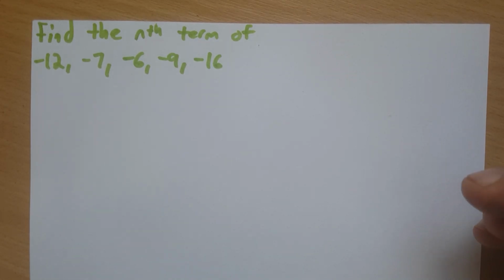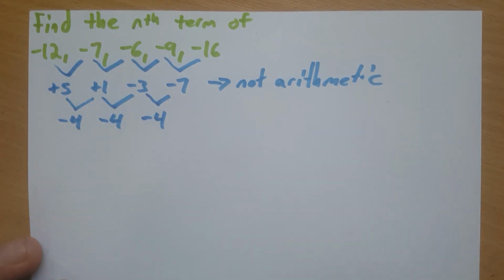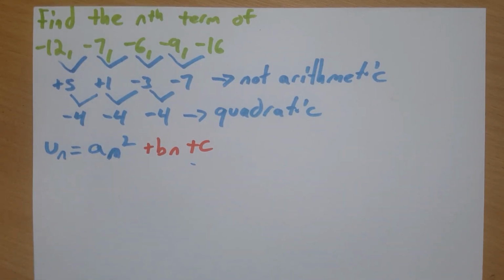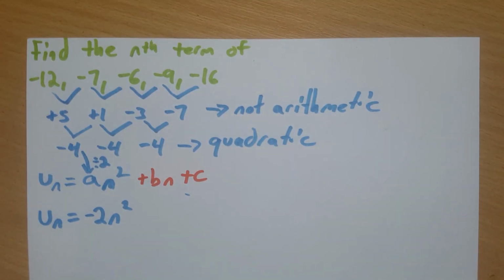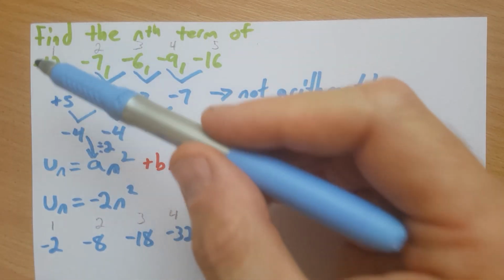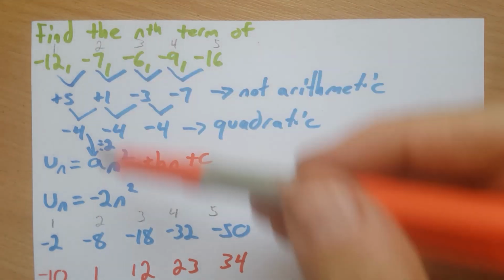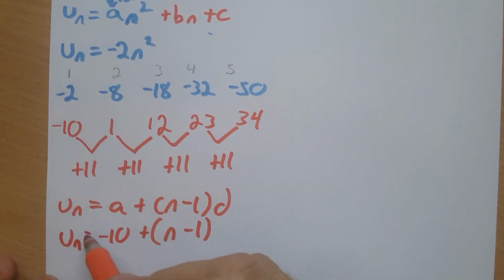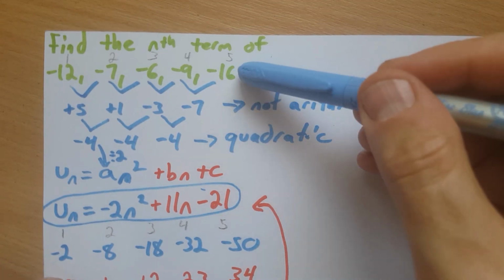Quadratic Sequences: finding nth term example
Find and use the nth term of sequences. Linear and quadratic sequences